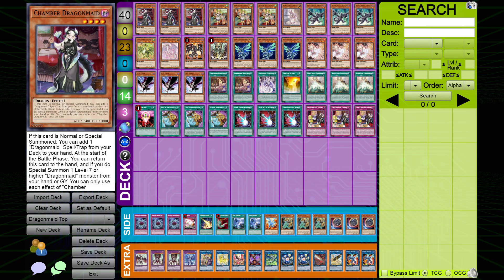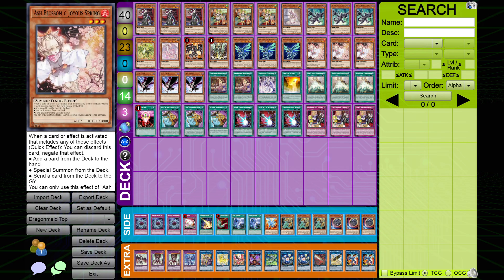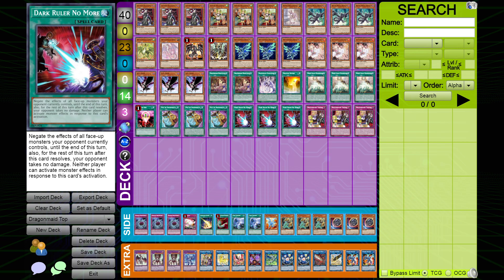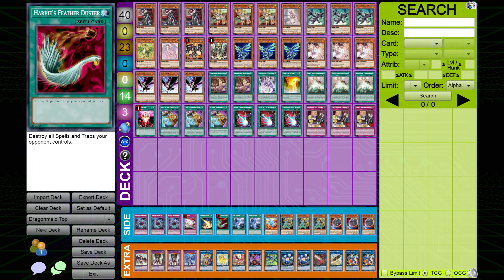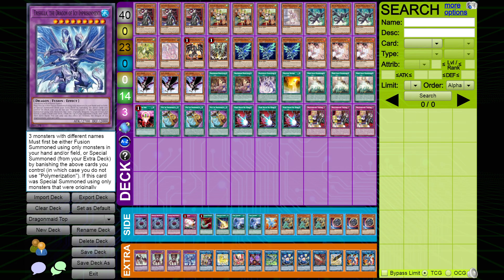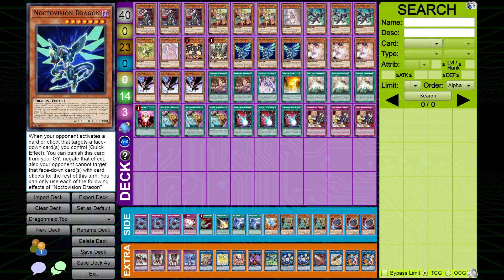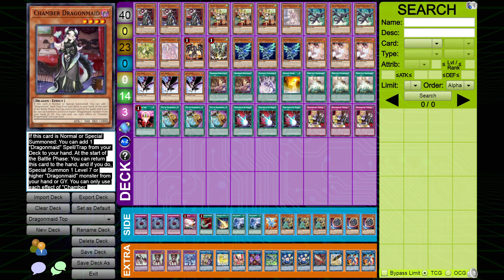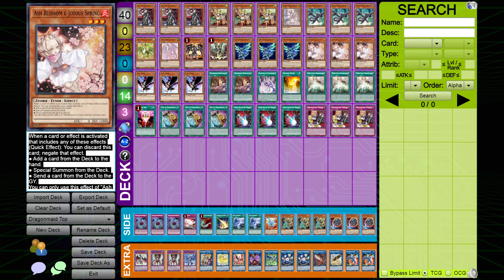1st Place Dragonmaid Profile!: GFTP PPG Half-Case Tournament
Hey Guys, Here is my recent PPG Dragonmaid deck profile from their GFTP half-case tournament. Dragonmaid is incredibly strong strategy that is basically intrinsically linked with my love for the game.